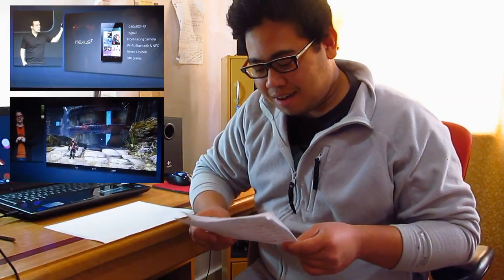Nexus Tablet Review/Overview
Google's event, the I/O is one of the hottest event in the technology. One of the devices they have unveiled is the new Google Nexus 7 tablet! Here are the specs:

7" 1280 x 800 IPS HD Display
Tegra 3 Quad Core Processor
16 Core GPU (Total)
1.3 mp Front Facing Camera
Andoid JellyBean 4.1
9 hrs Video Playback - 300 hrs Stand By
340g
Wifi, Blutooth, NFC